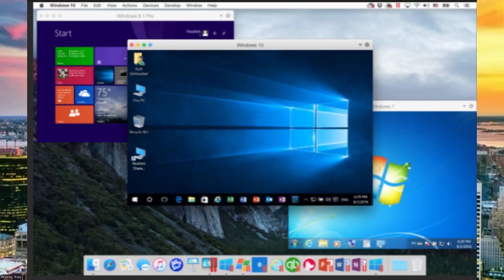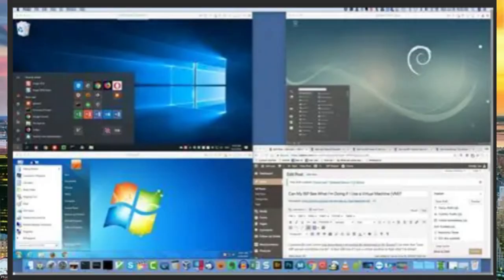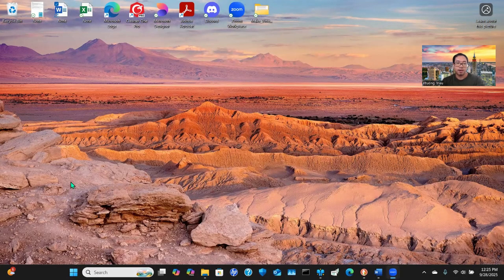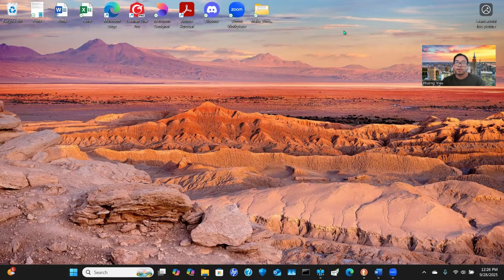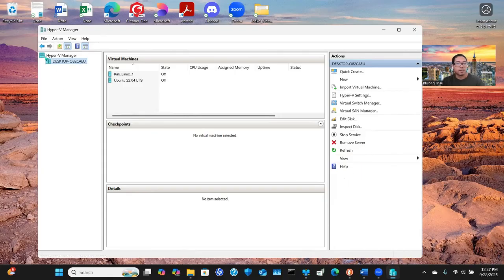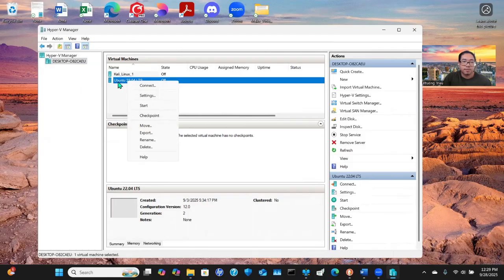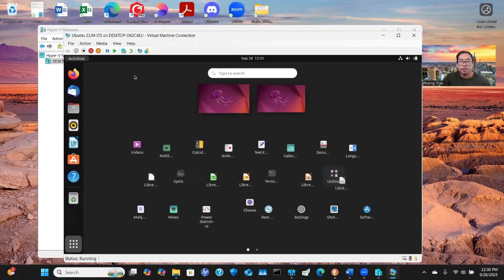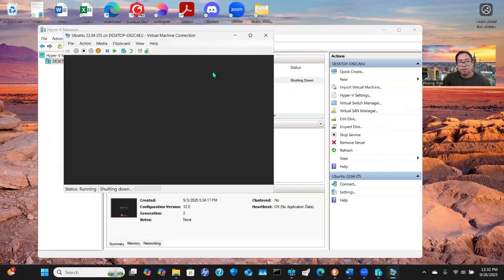Virtual Machine and Hyper-V Manager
A little bit knowledge on Virtual Machine and Hyper-V Manager Software